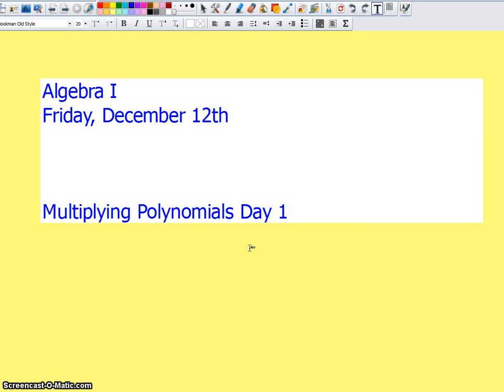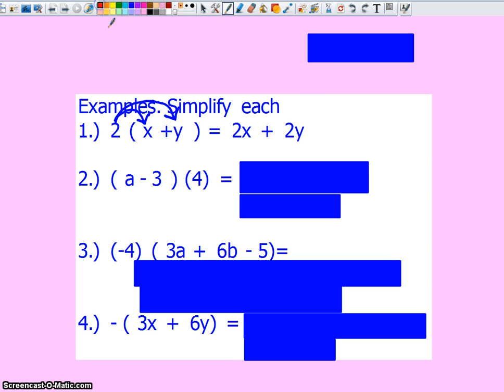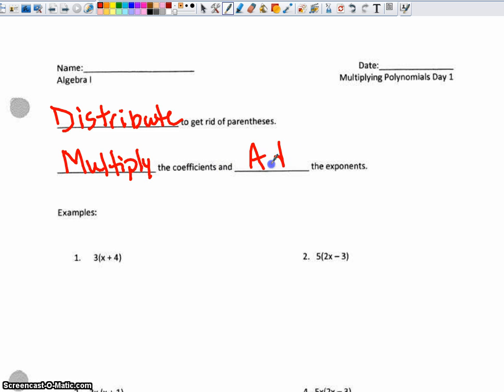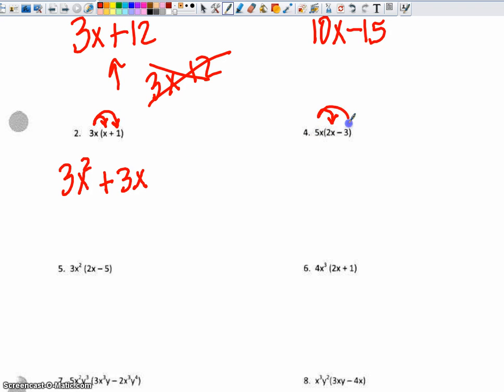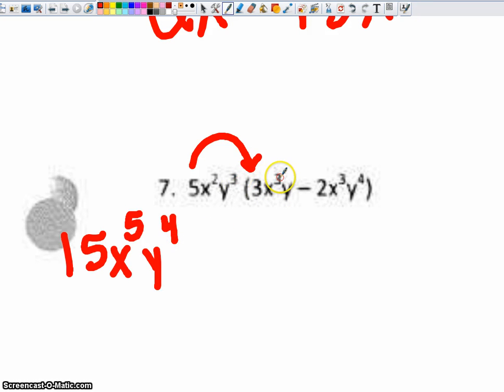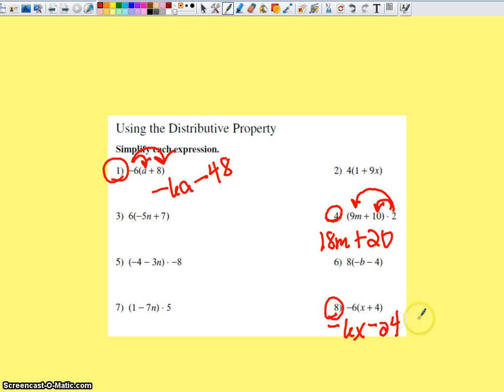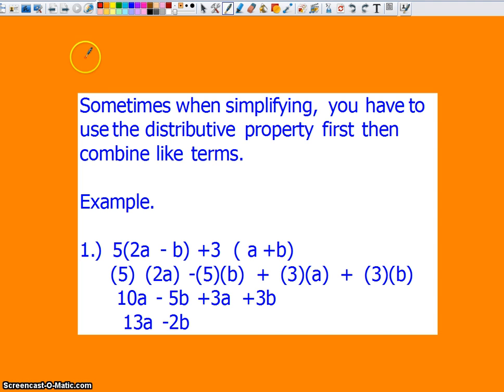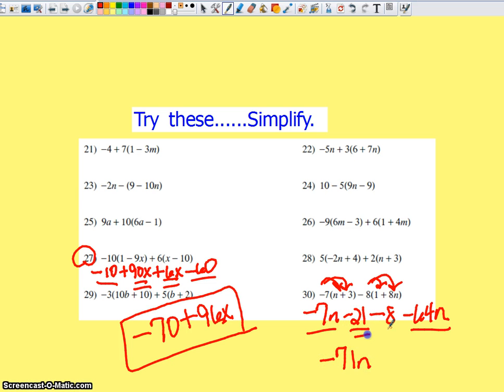A1 Multiplying Polynomials Day 1